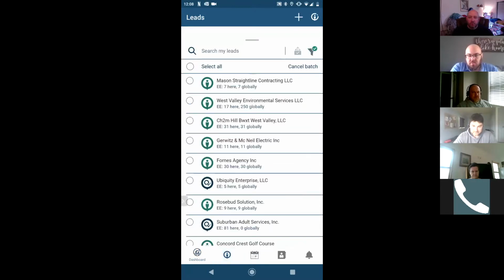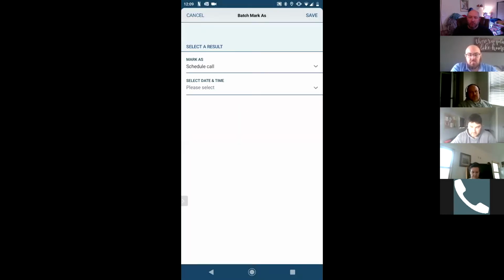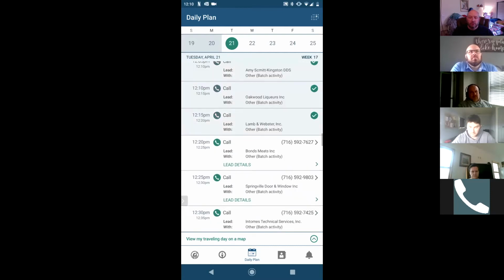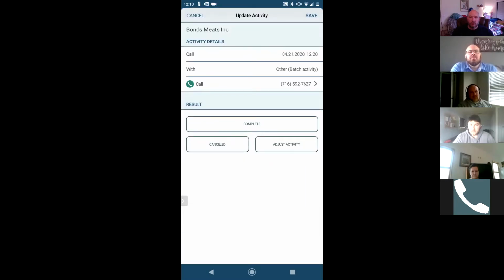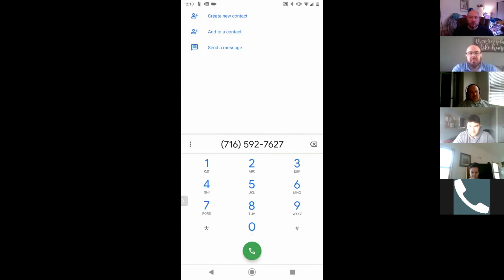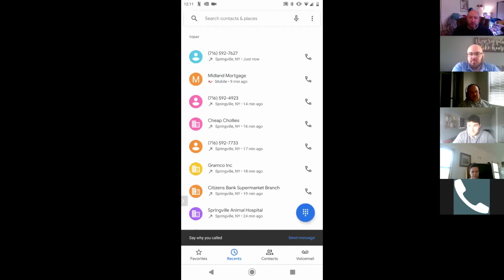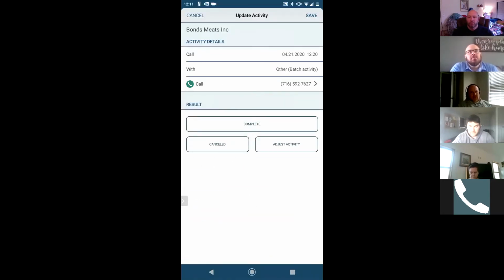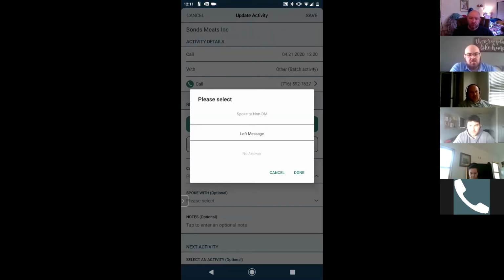Best Practice Nick Brown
New agent Nick Brown talks about how he uses Agent Assist to reach his goal of 500 dials per week